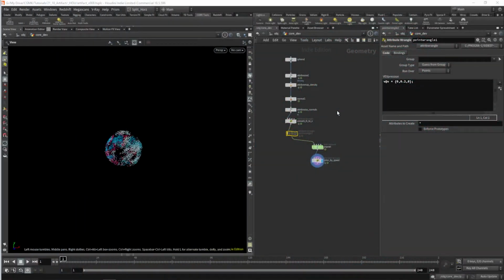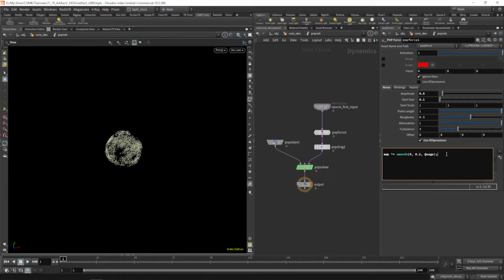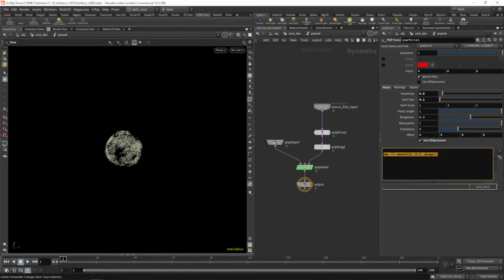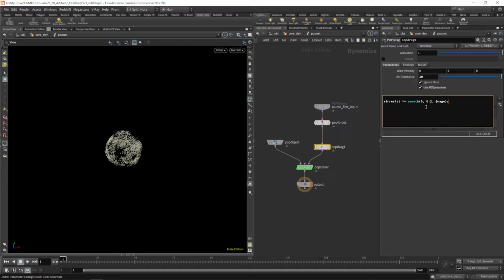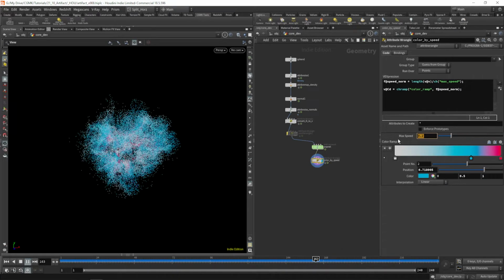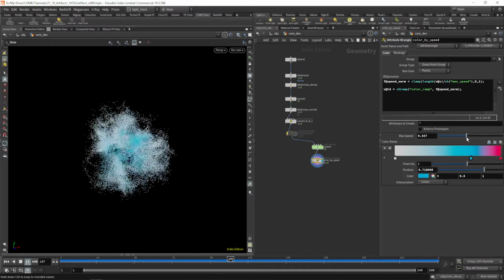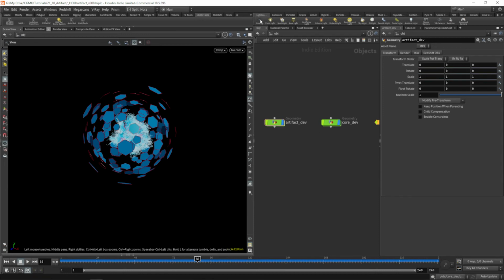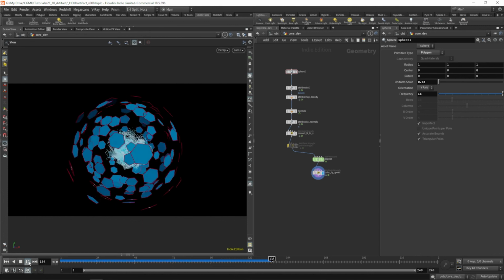CGMK Houdini Course - The Artifact - 08 Controling Forces with VEX